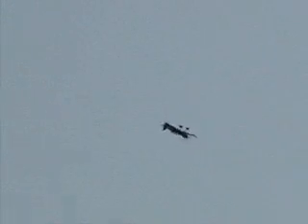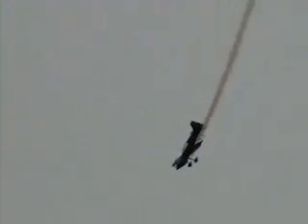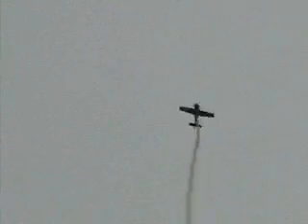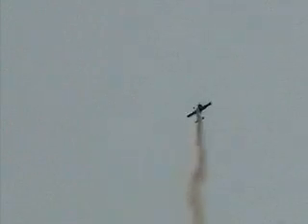2007 Atlantic City Airshow - Rob Holland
Rob Holland

2007 Thunder Over the Boardwalk Airshow
Atlantic City, NJ (Boardwalk)

IN THIS VIDEO, watch as Rob Holland flies his performance over Atlantic City with his new MX-2.